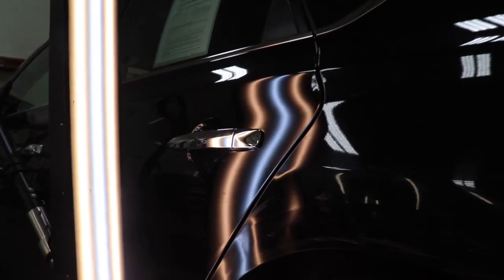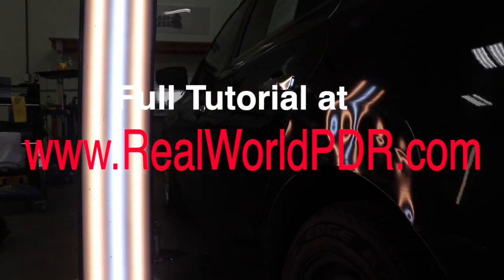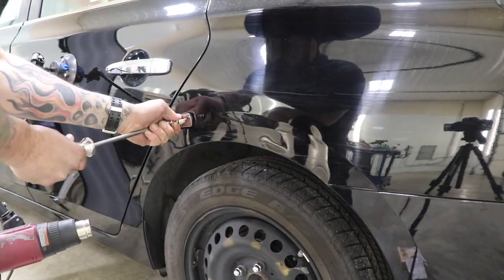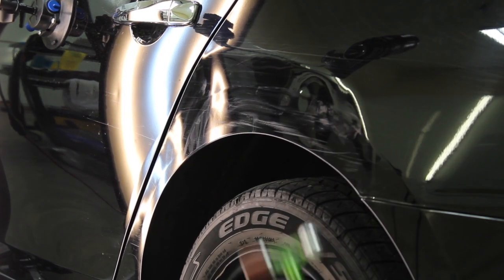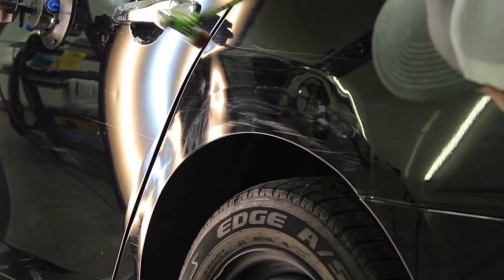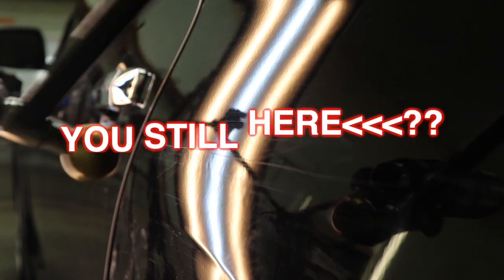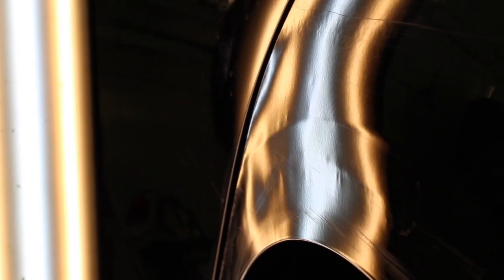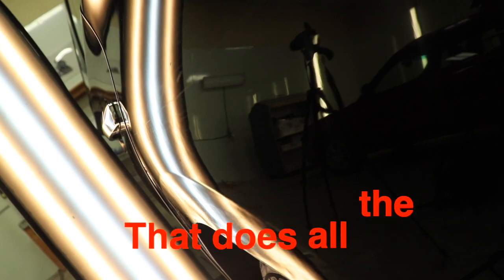Extreme PDR }{ crown flow | fix large dents faster | learning PDR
Free PDR lessons are great, but the great PDR lessons can be found Small door dents to huge smash damage, step by step tutorials are available for you to learn paintless dent Repair today.

It's the place to be! we've got a great community of growing techs that are poised to take over the industry.  Thank you so much everyone for the support!  You guys make this fun!!